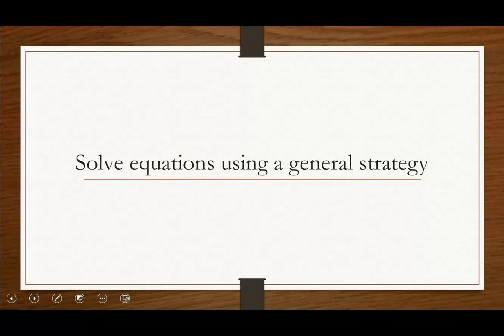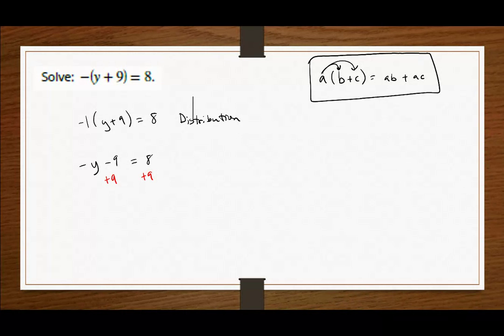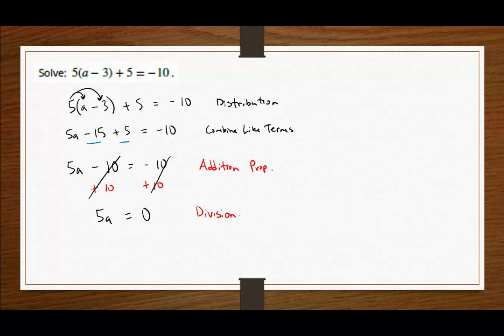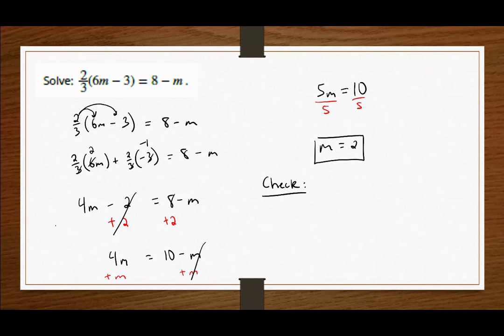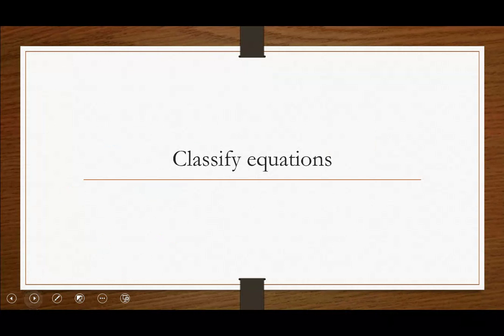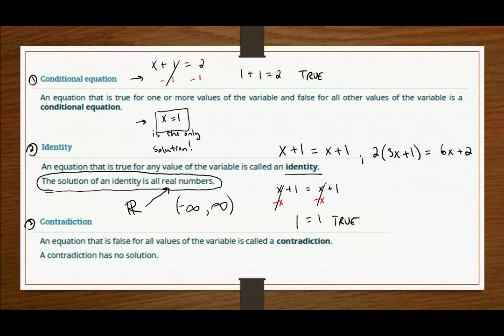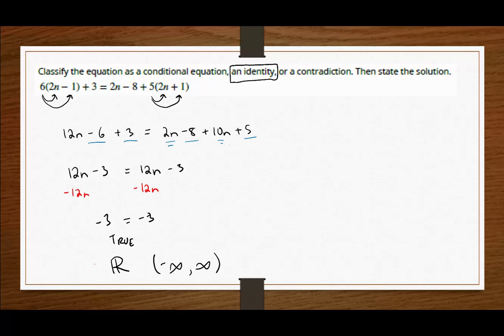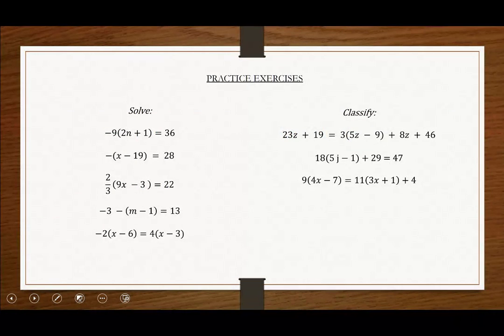Lecture 2.4 - Solving Linear Equations Using General Strategy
Solving multi-step linear equations and classifying equations as conditional, identity, or contradiction.